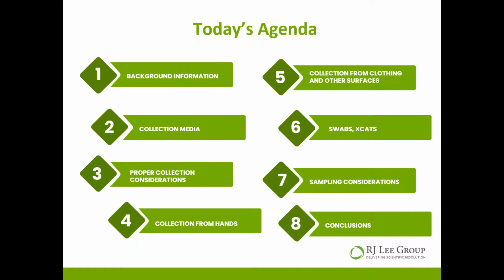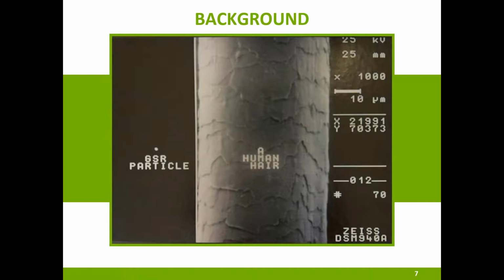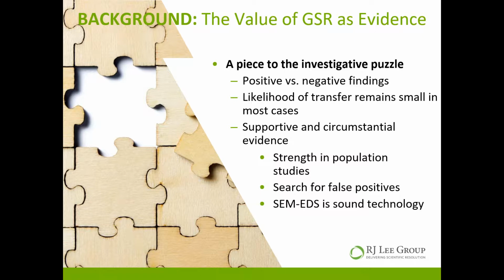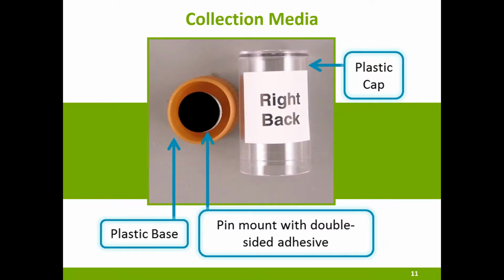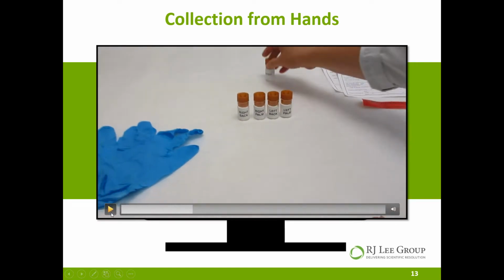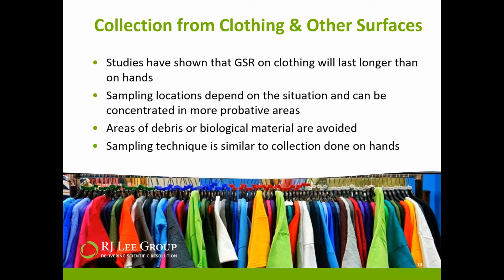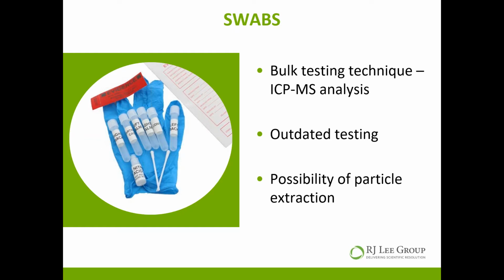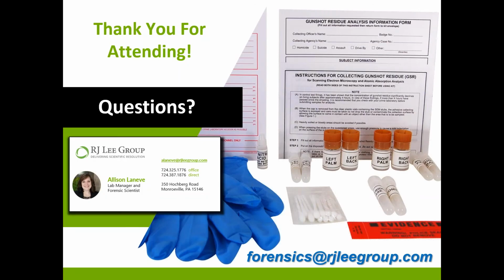Gunshot Residue Sample Collection An Overview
Join RJ Lee Group's Lab Manager and Forensic Scientist, Allison Laneve, as she discusses gunshot residue sample collection, and answers scenario-based questions.